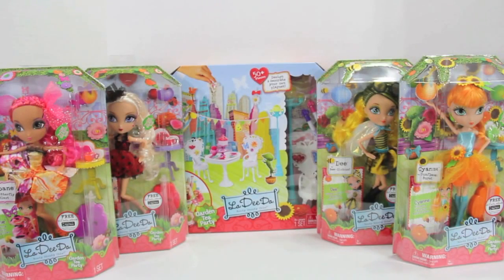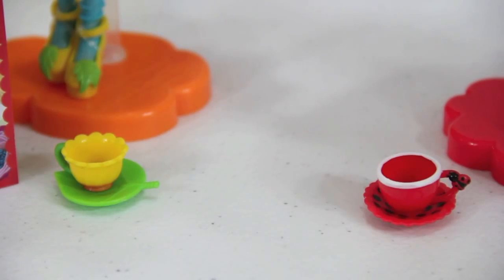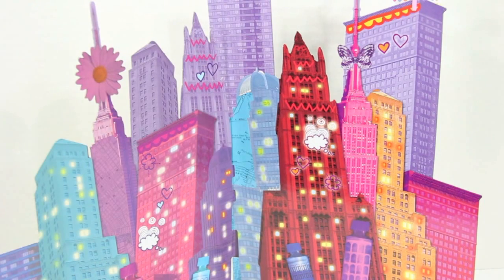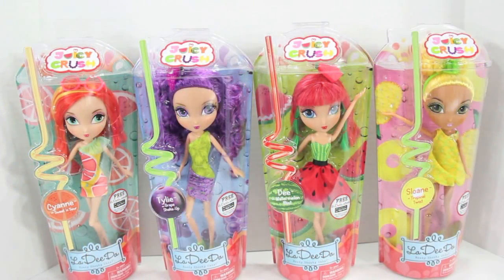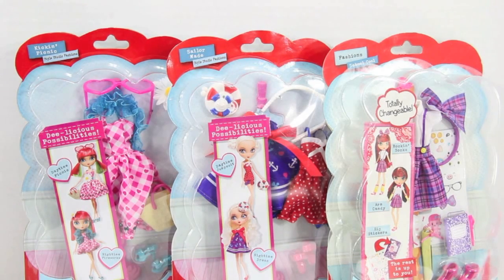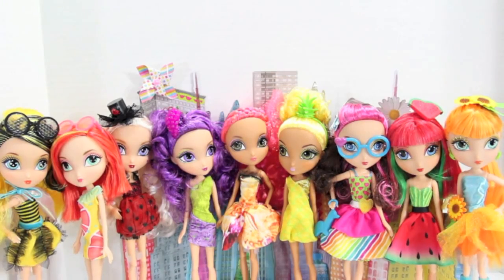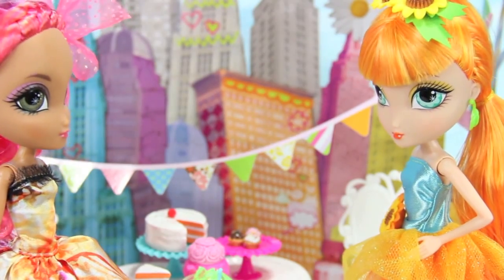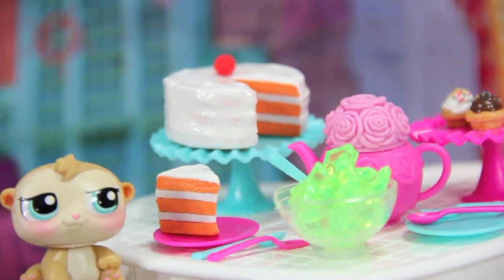Doll Collection Review : La Dee Da Update | Plus The Red Gum Ball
by request: take a look at our updated La Dee Da doll collection... plus more red gum ball adventures